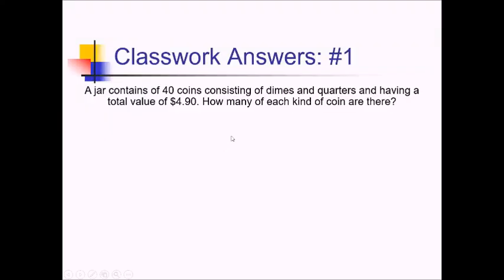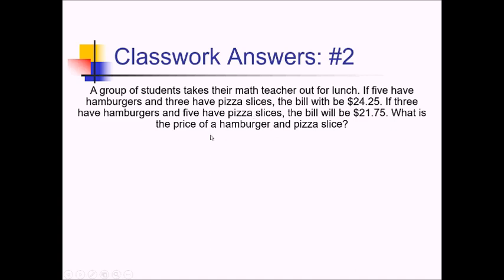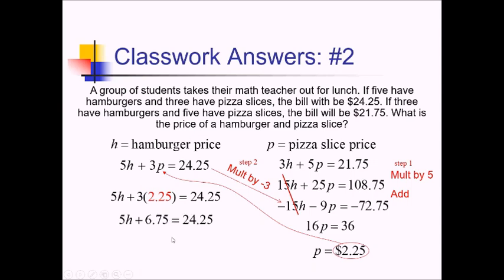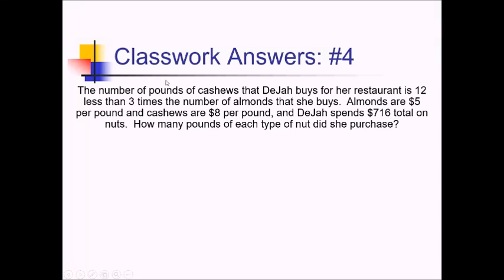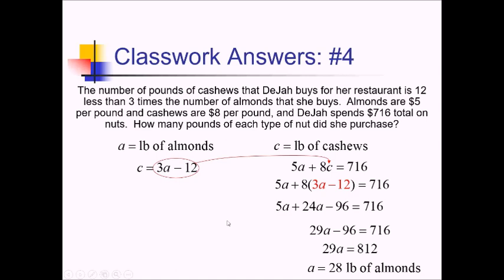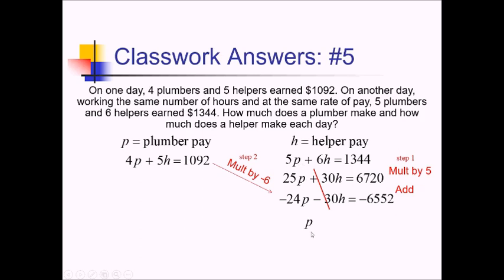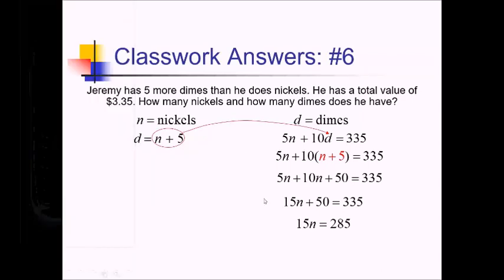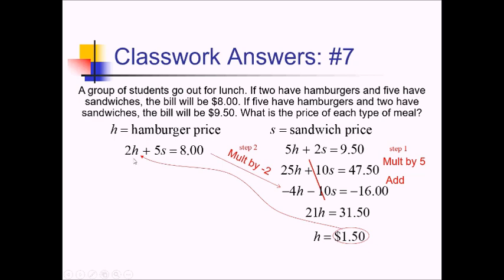Solving Word Problems with Systems of Linear Equations: Problem Set #4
Worked problems on solving word problems using systems of linear equations.

Go here for a PDF and handout to go along with this video